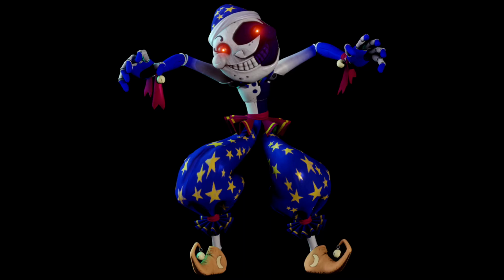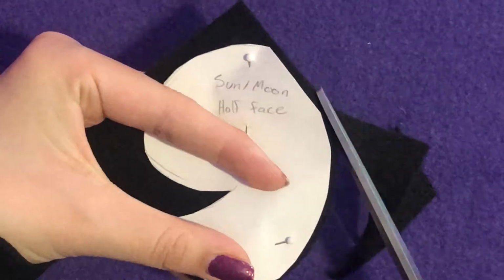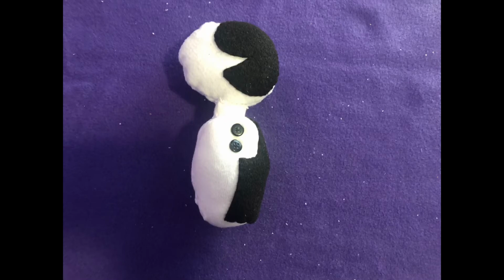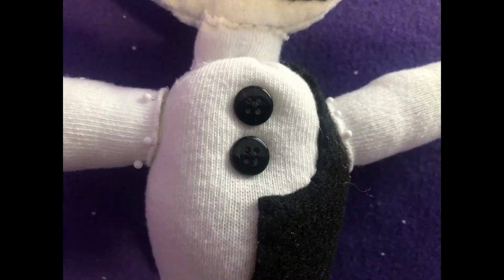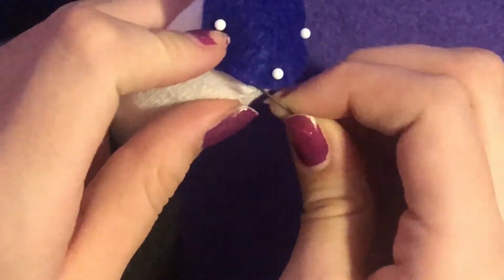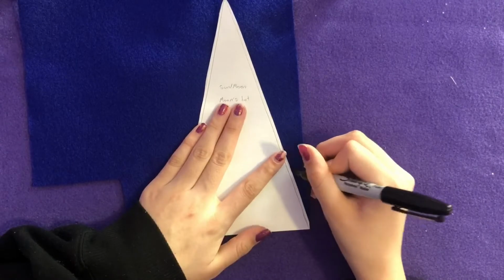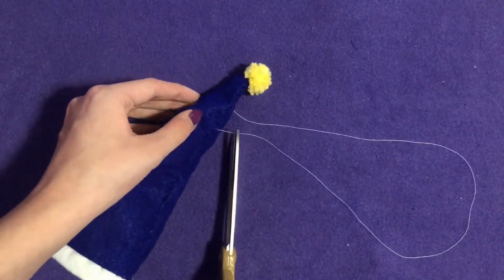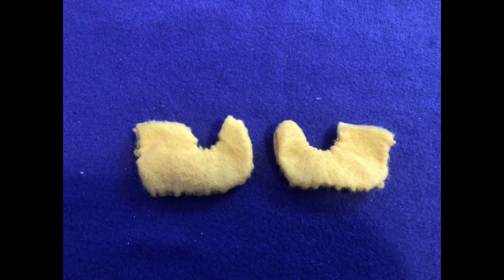Making a Moon Plushie | Fnaf Security Breach